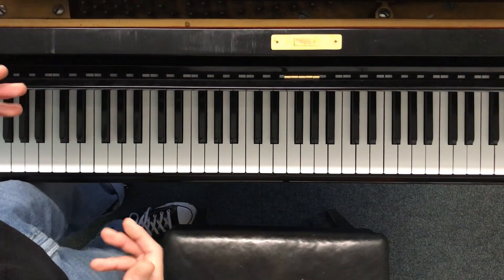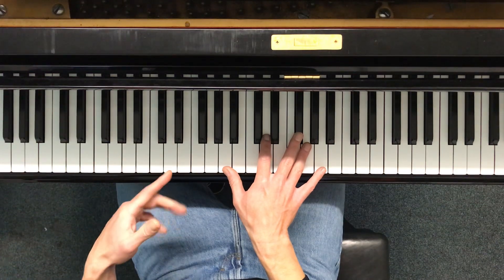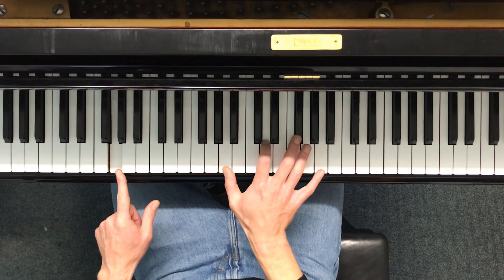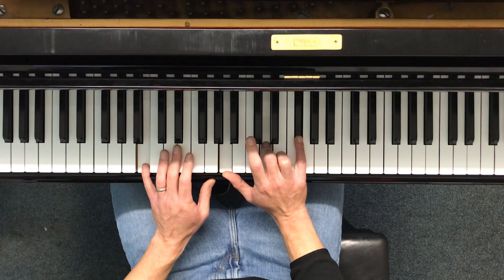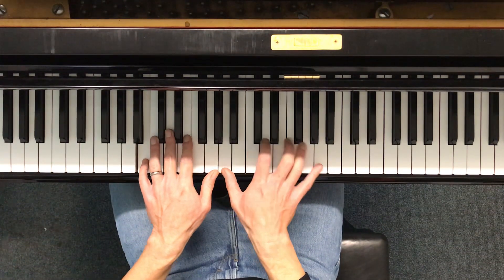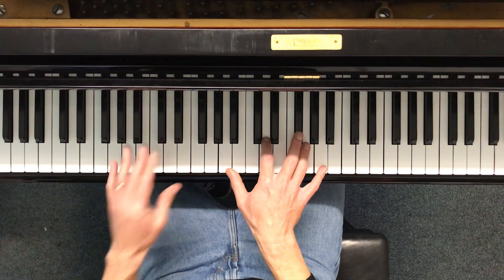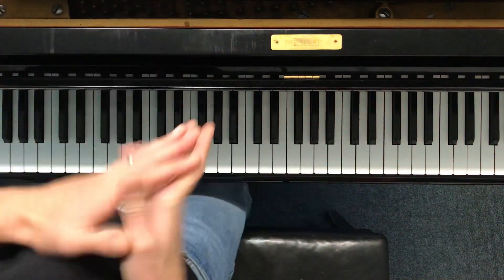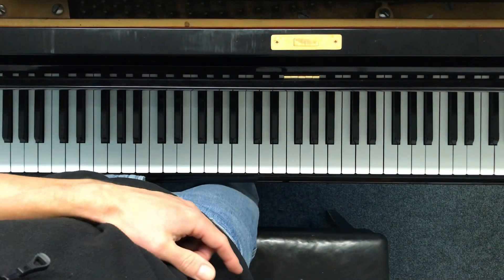KAYTRANADA - Be Your Girl - Piano Tutorial